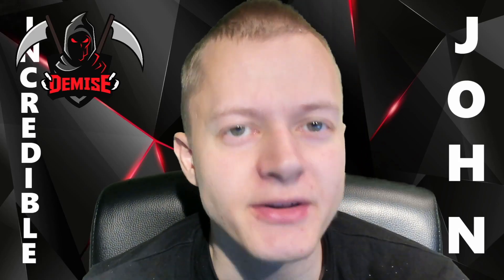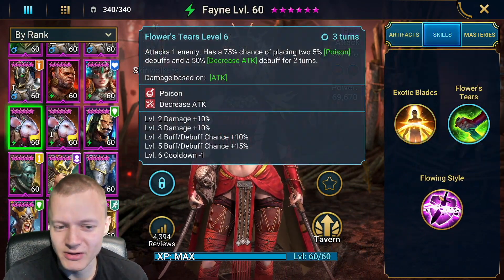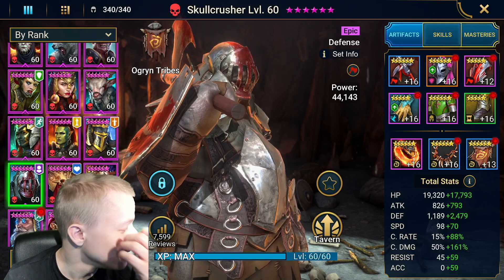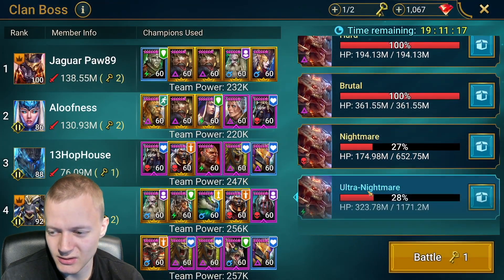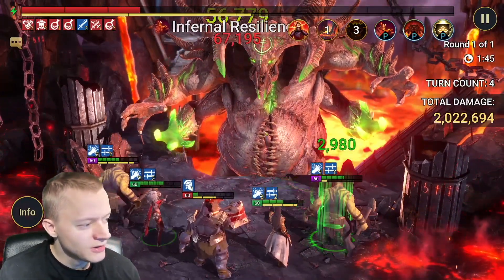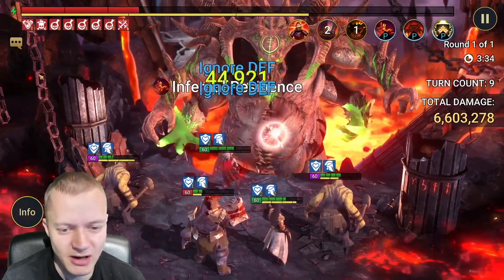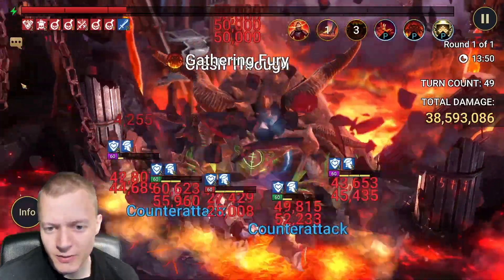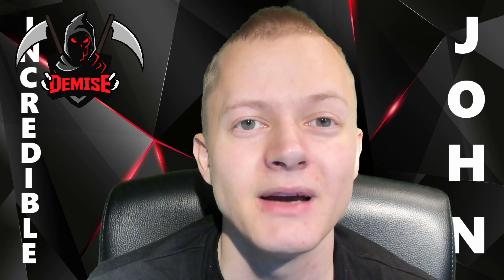CLAN BOSS TEAM (Guide) - RAID: Shadow Legends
Today I am showing the stats and heroes necessary to do CB very efficiently every day regardless of affinity